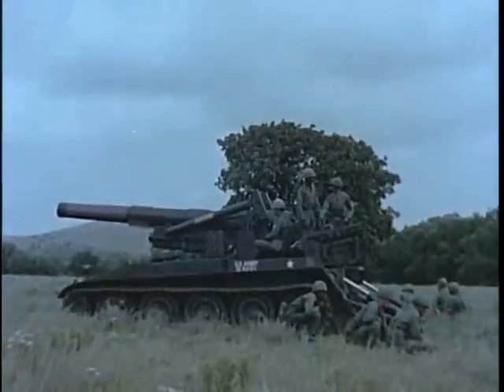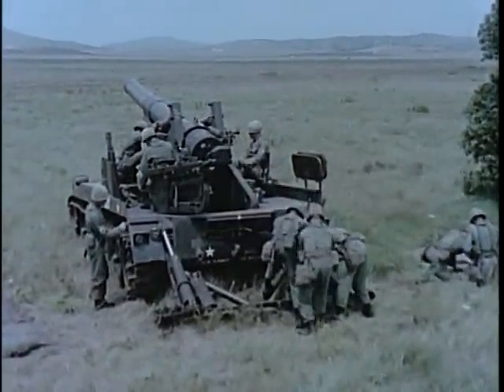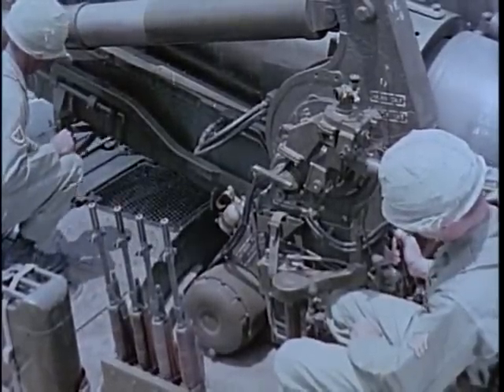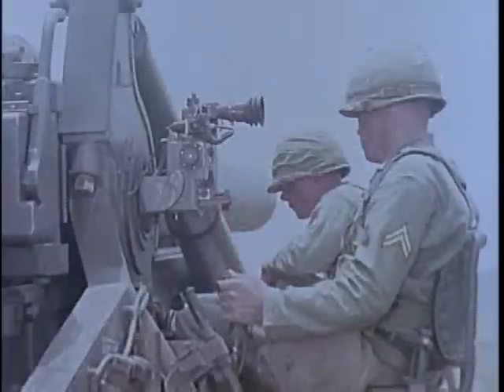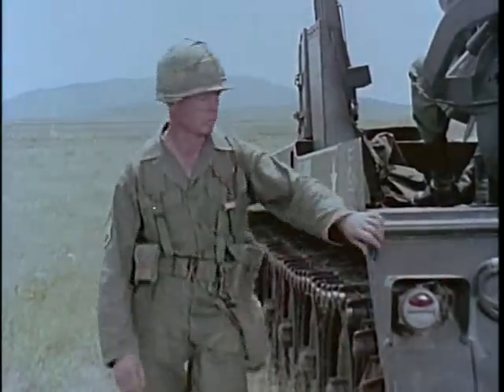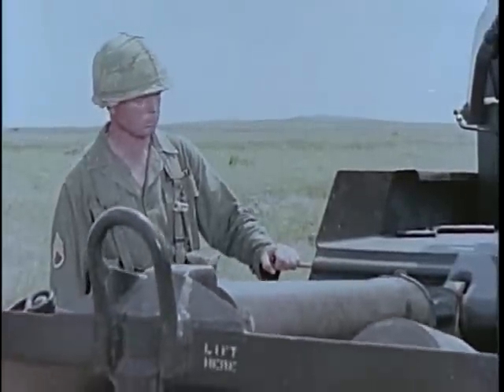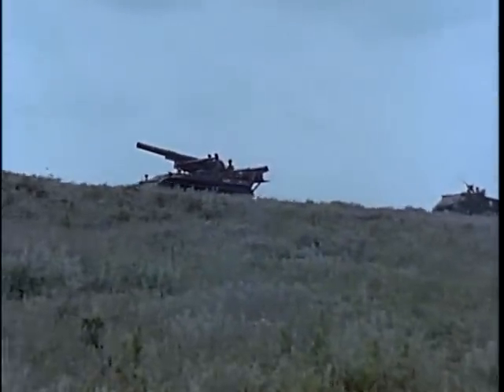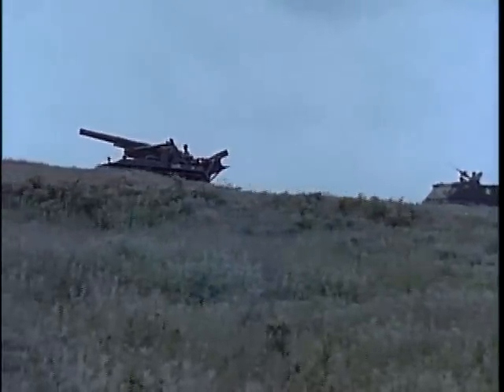M110 8-inch Self-Propelled Howitzer